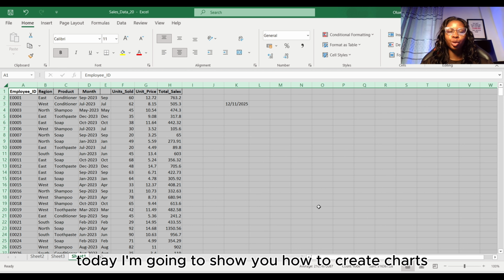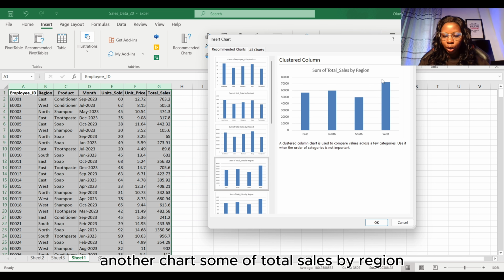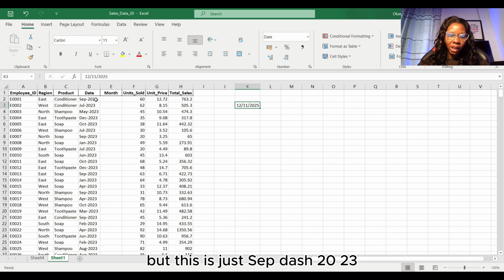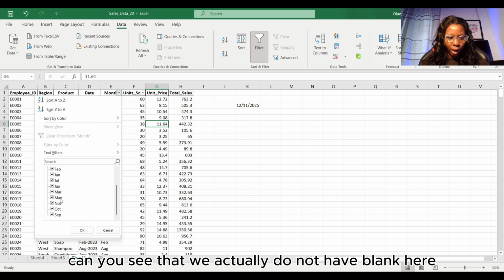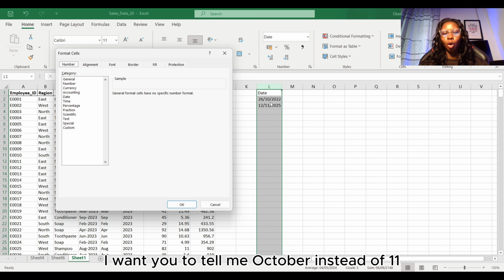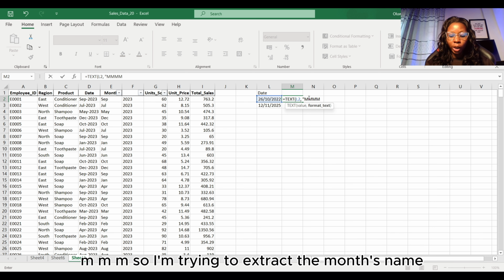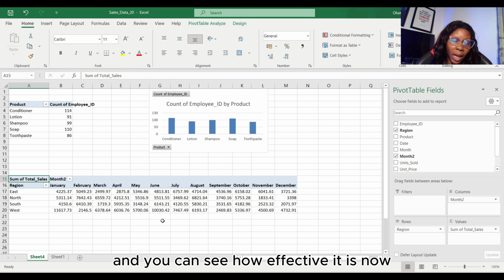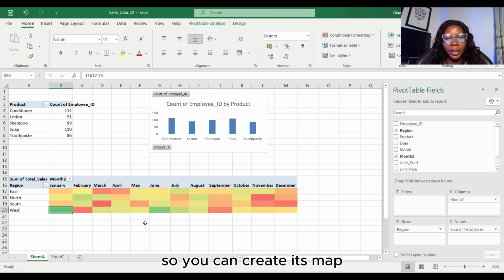Creating Charts, Heatmaps & Cleaning Date Columns in Excel | Day 20 of 90 Days Data Analytics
Today, we’re taking your Excel skills further by learning how to visually represent data and handle date columns like a professional.

In this video, you’ll learn:
- How to create charts directly from your dataset (bar, column, pie, etc.)
- How to create a heatmap in Excel to identify data trends at a glance
- How to work with date columns for cleaning and time-based analysis
- Splitting dates
- Formatting dates correctly
- Extracting month, day, year for better analysis

This session will help you make your data more visual and more insightful, a key skill for any data analyst!

Practice Tip:
Try applying a chart and heatmap to your data and clean any date column you’re working with. Then comment "Day 20 Done" to stay accountable!

Join the Paid Community for access to:
- Real business datasets
- Hands-on tasks
- Mentorship & career support